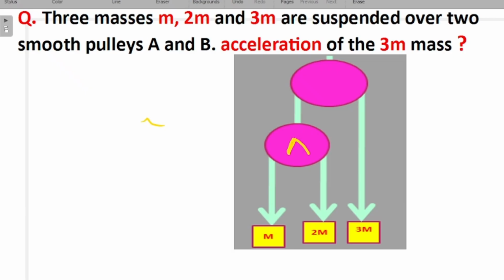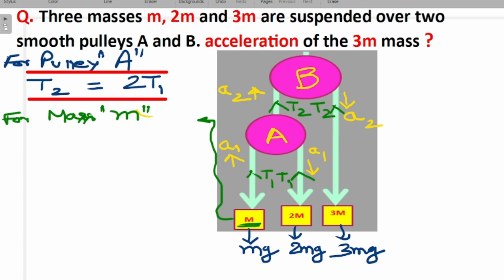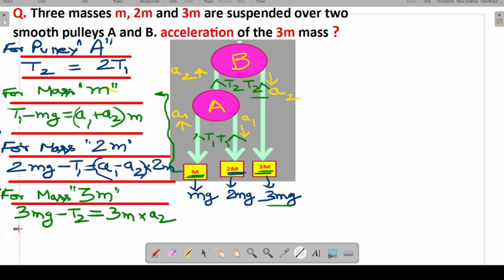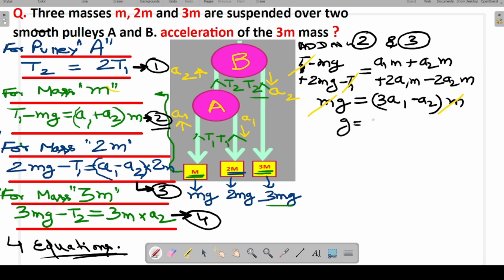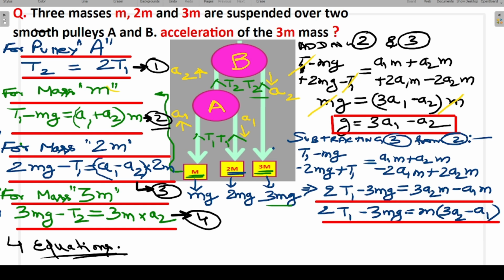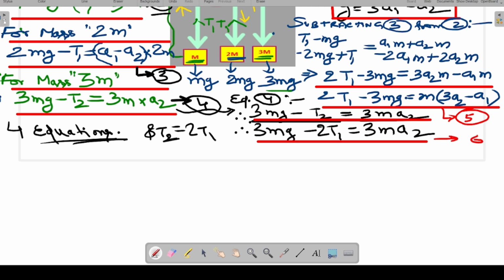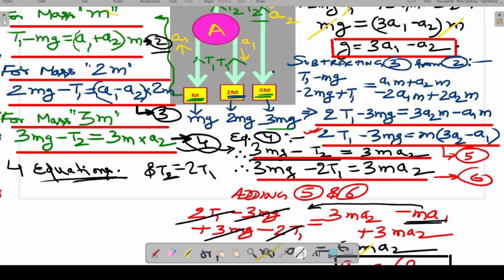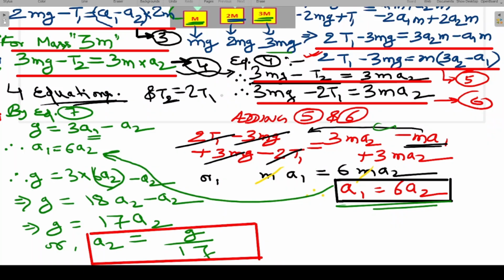Part -2 🎢 Three masses m, 2m and 3m are suspended over two smooth pulleys A and B. a of the 3m mass?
Question: Three masses m, 2m and 3m are suspended on light inexpansible strings over two smooth pulleys A and B as shown in the figure. If the system is free to move determine the acceleration of the 3m mass ?
class
learn
learning
study
school
competition
knowledge
technology
technique
math
trick
idea
concept
style
Pulley
Tension
Motion mass